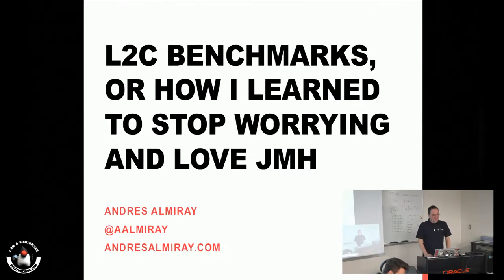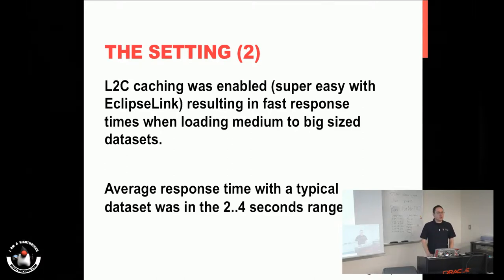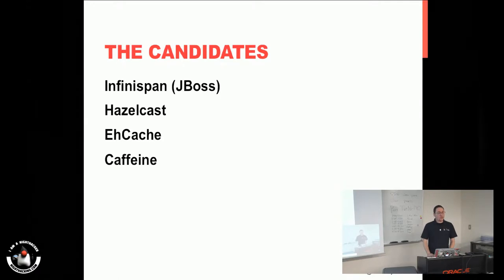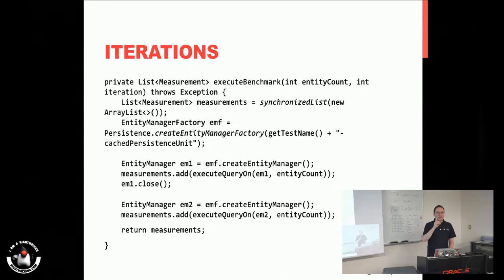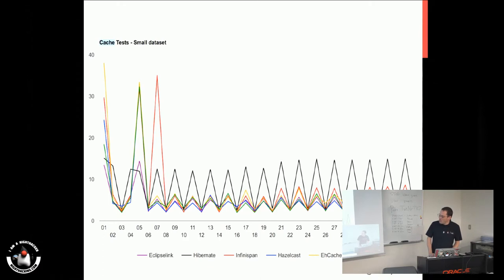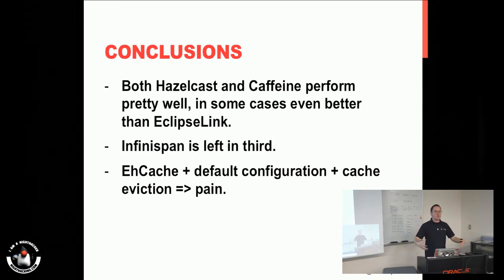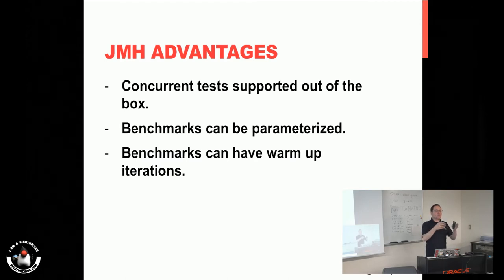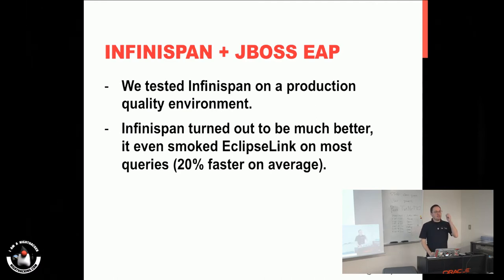L2C Benchmarks or how I learned to stop worrying and love JMH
L2C Benchmarks or how I learned to stop worrying and love JMH - by @aalmiray